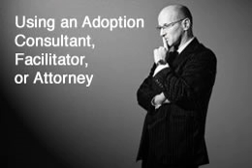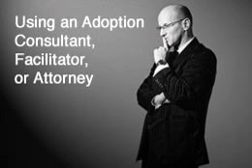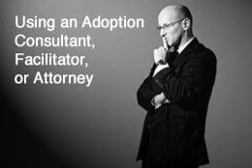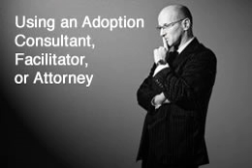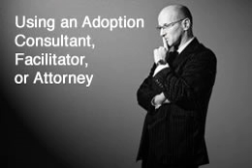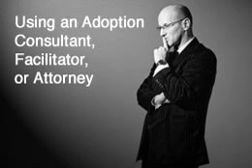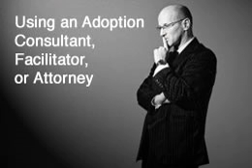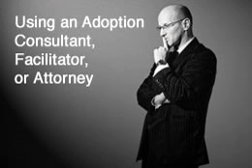Nicole Witt, The Adoption Consultancy, on air with Creating A Family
Nicole Witt is Executive Director of The Adoption Consultancy as well as a frequent speaker on adoption and infertility.  The Adoption Consultancy is an unbiased resource serving pre-adoptive families by providing them with the education, information and guidance they need to safely adopt a newborn, usually within 3 to 12 months. Nicole has helped hundreds of people to realize their dream of becoming parents.